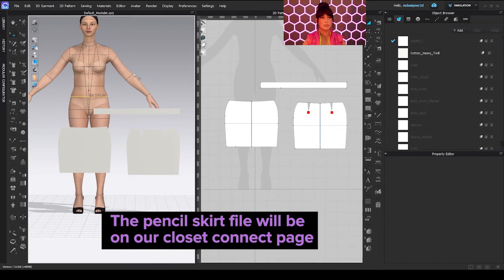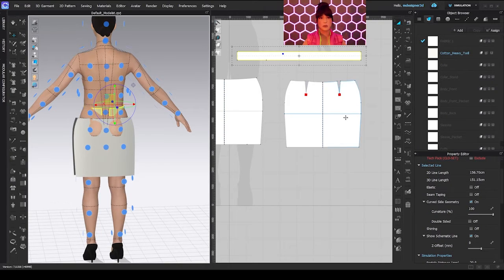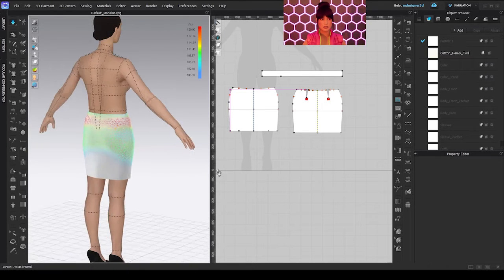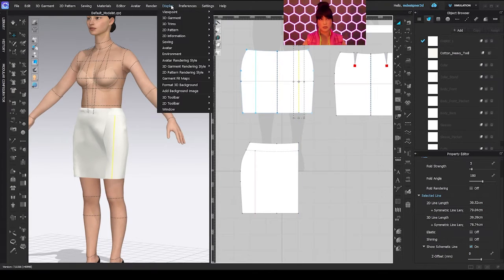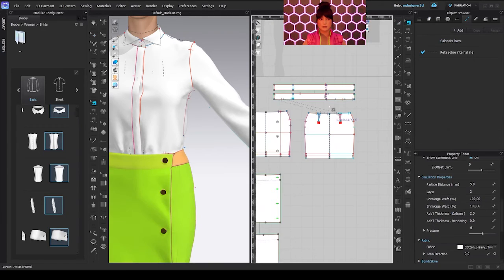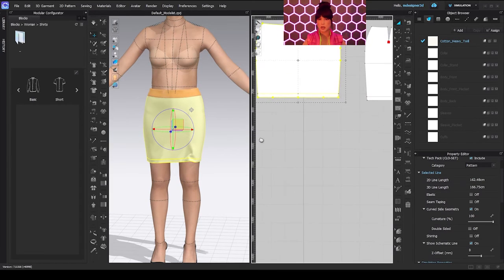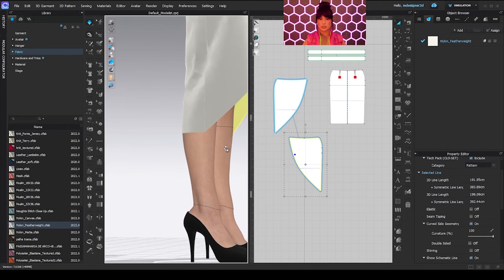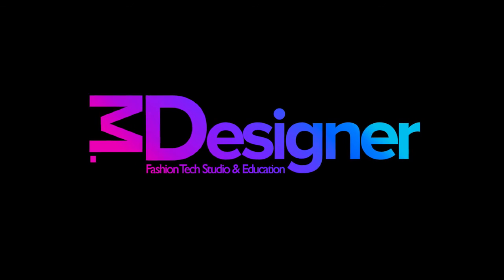How to Make 2 Skirts Variation Easily in Clo 3D/Marvelous - Veronica Explains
Learn how to make easily 2 skirts variation from a pencil skirt.

***File from this class available at our closet connect store for free
00:00 Introduction
00:46 STEP 1: Import
02:38 STEP 2: Sewing
05:28 STEP 3: Create
17:19 STEP 4: Realistic details
26:53 STEP 5: Create a skirt variation
37:38 Conclusion